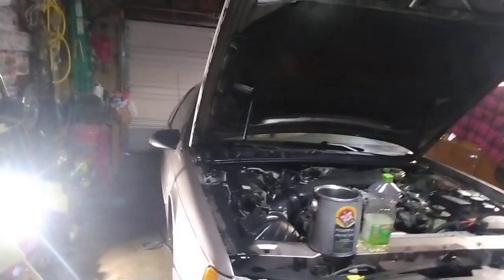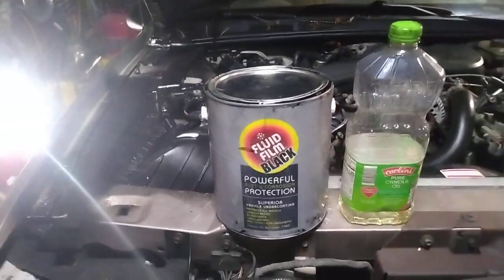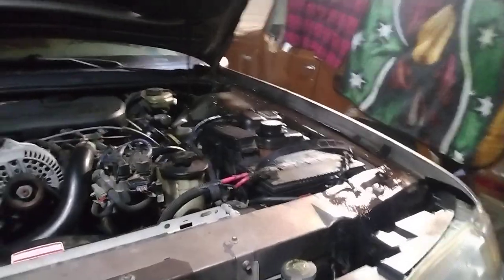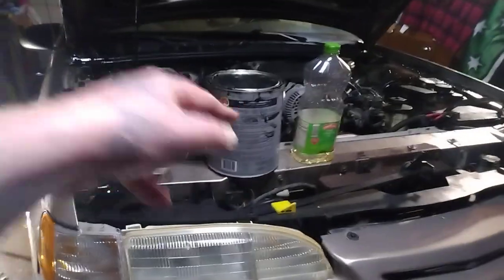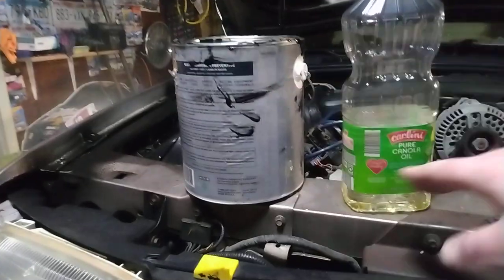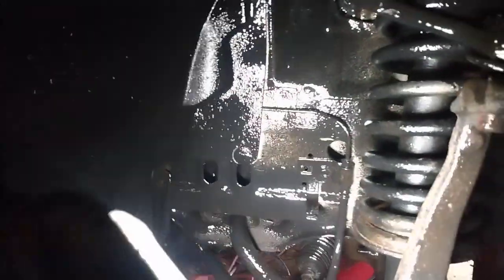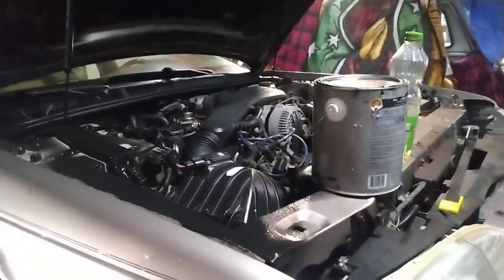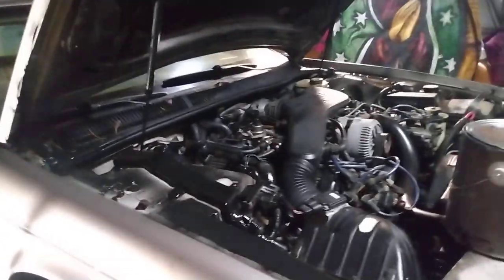how to prevent rust on your vehicle Fluid Film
looking for a way to prevent rust and protect your assets from salt brine corrosion? fluid film is the best way hands down! I'm not sponsored or endorsement by fluidfilm but I absolutely love the stuff and stand behind this product! rust prevention